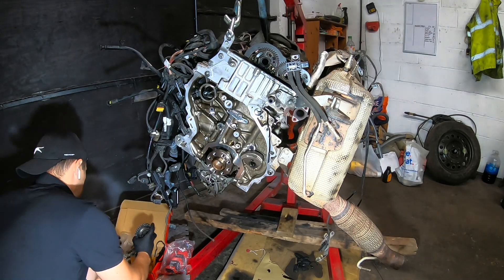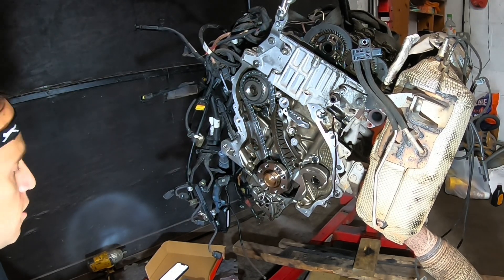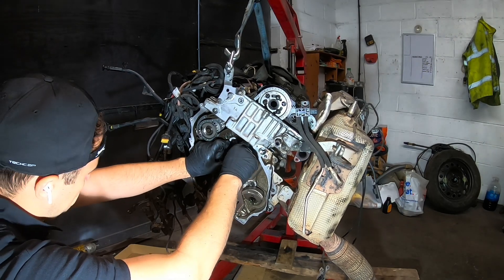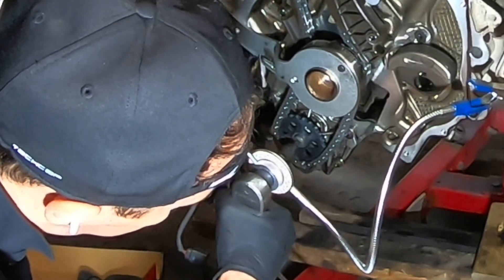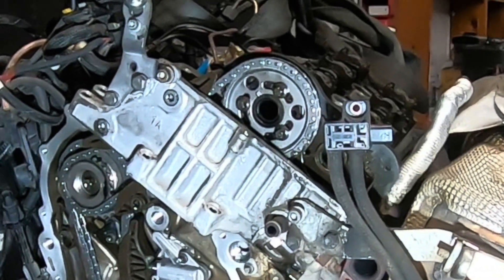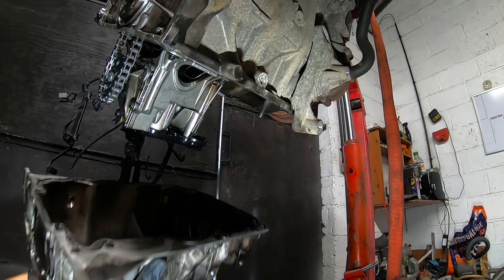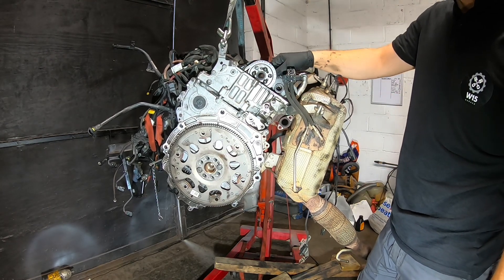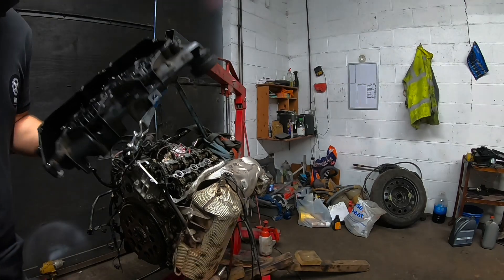Timing Chain Replacement BMW/Mini B47 N47 B37 in detail Part 2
Torque specs:

Upper chain sprocket to camshafts 15Nm
Chain guides (all 4) 20Nm
Upper Tensioner 70Nm
Lower Tensioner 10Nm
Fuel Pump Sprocket 65Nm
Oil pump sprocket !Reverse thread! 5Nm+90 degrees -new bolt required